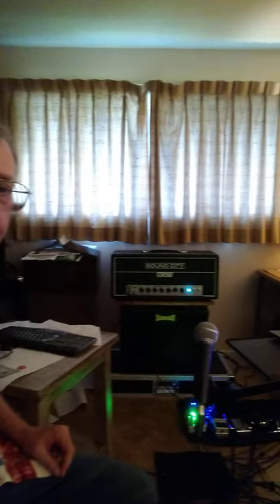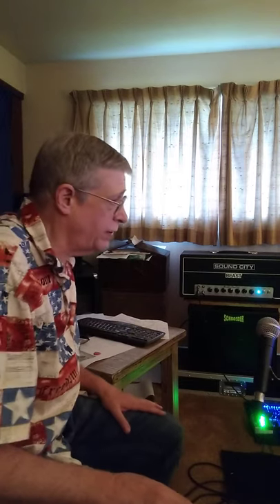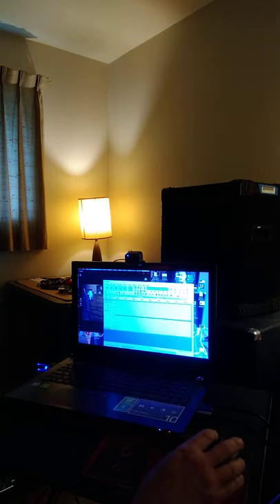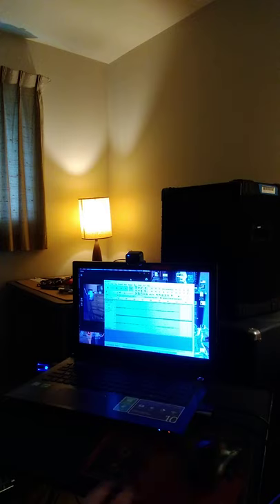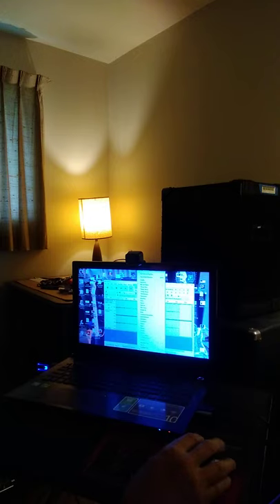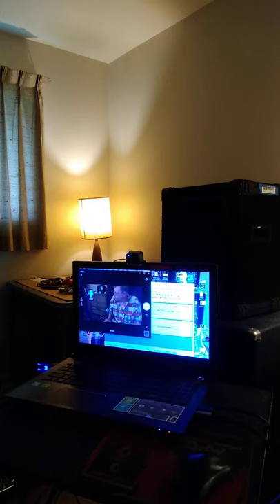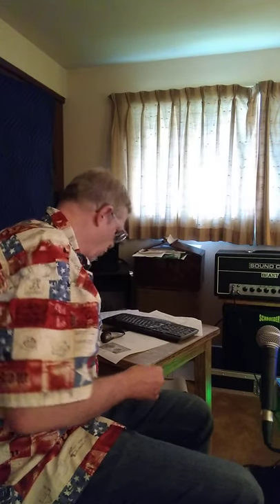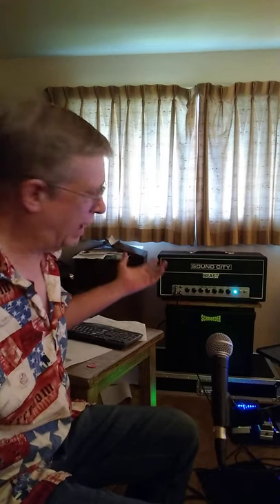How to record videos using laptop camera and Audacity and Windows Movie Maker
Remove hiss in home recordings